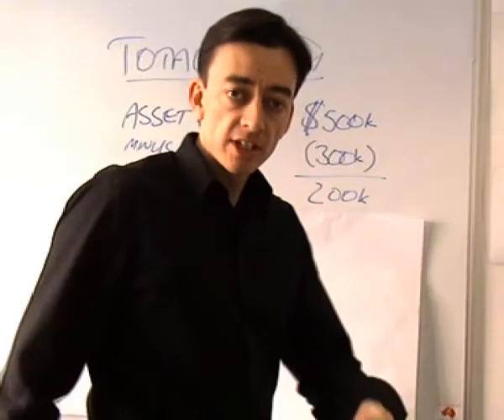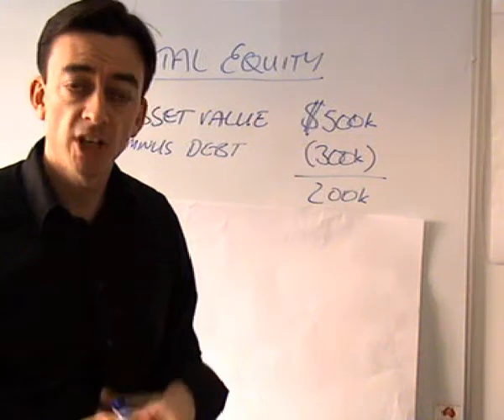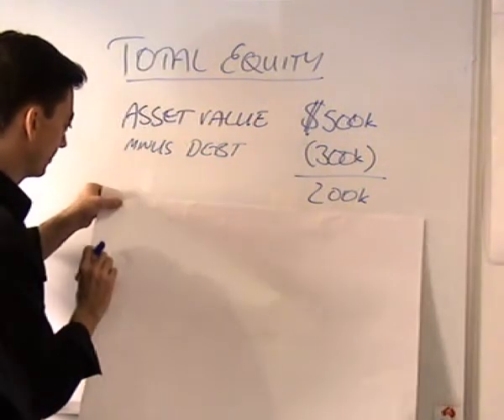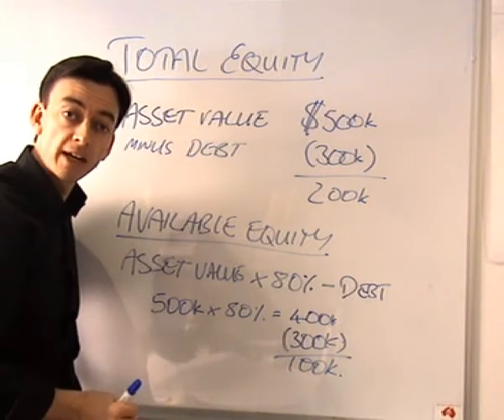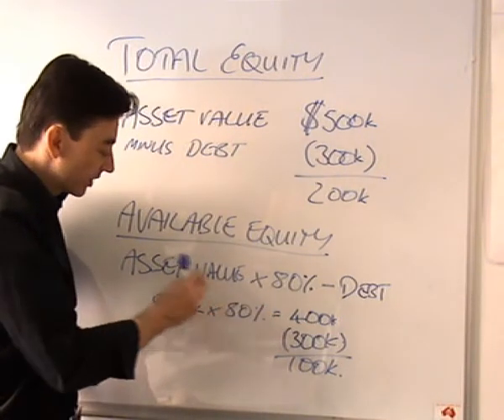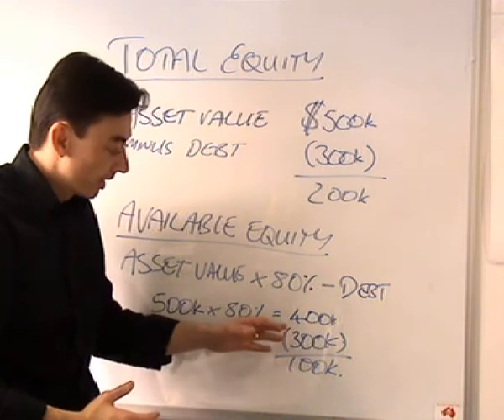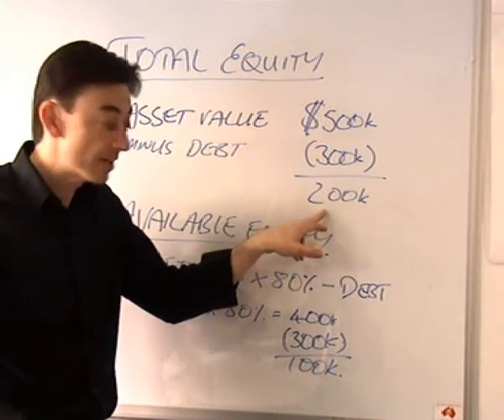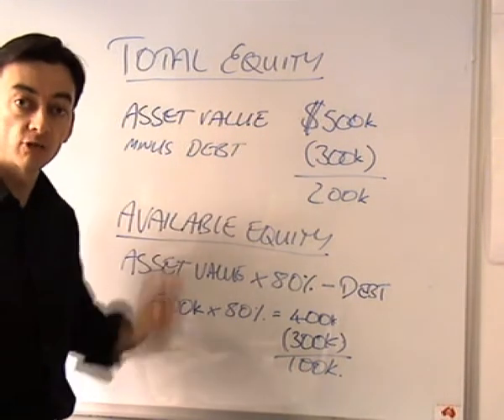Two Different Types of Equity